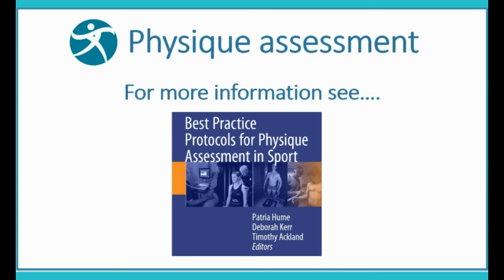Physique Assessment Q Dr Masa Kagawa expert Double labelled water use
Our physique assessment expert panel comments on the question: Why is the doubly-labelled water technique not commonly used for athletes?